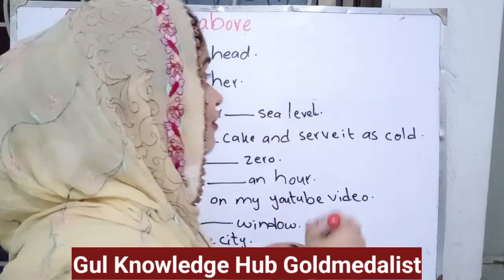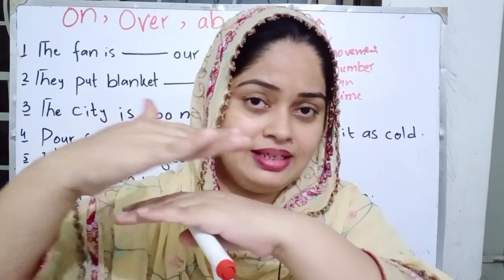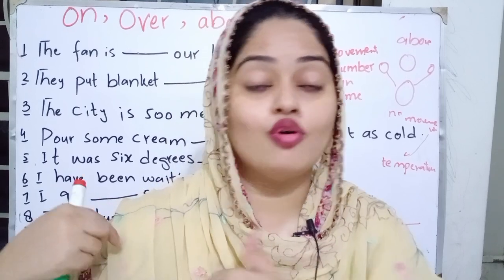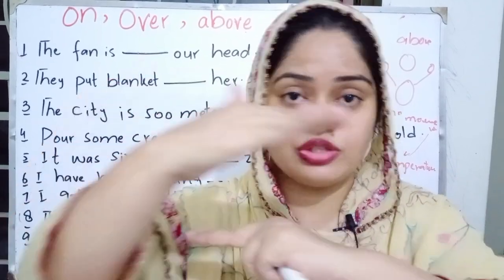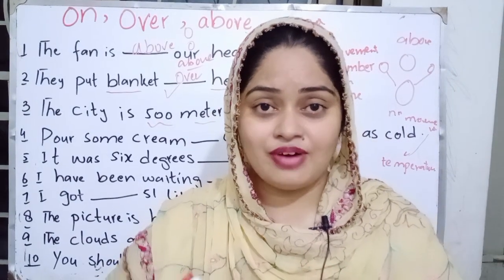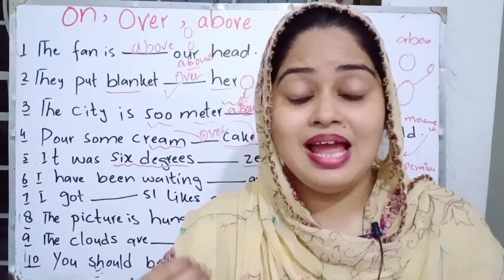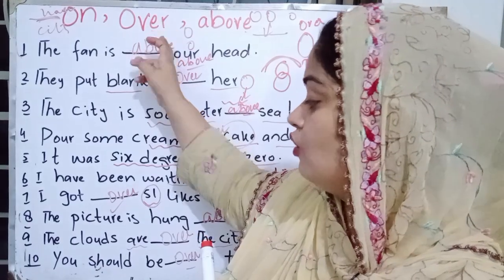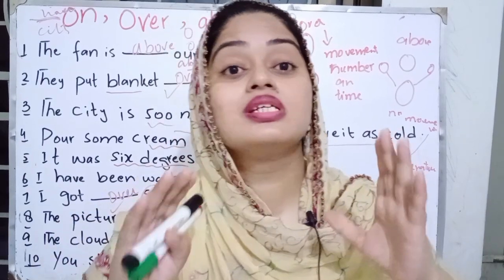English PREPOSITION Quiz (Beginner to Advanced)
Hello Friends,
Our
ney
Queries solved:
How canl speak English
how to speak English fluently and
confidentiality
Tips for learning English language
how canl speak English fluently and
confidentiality